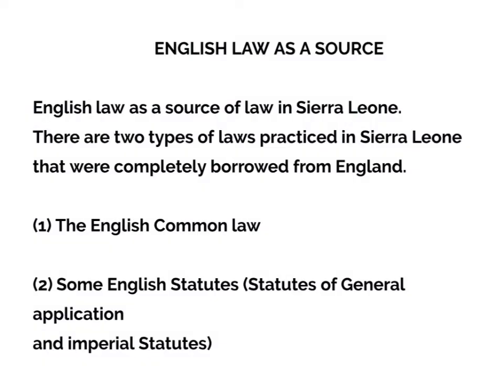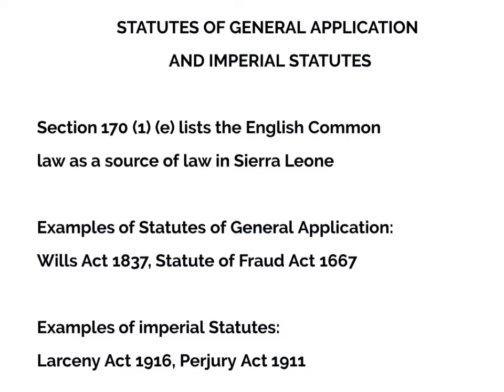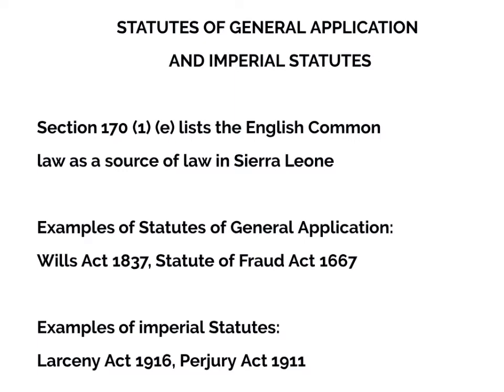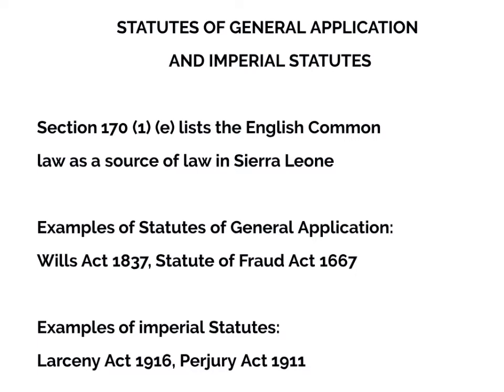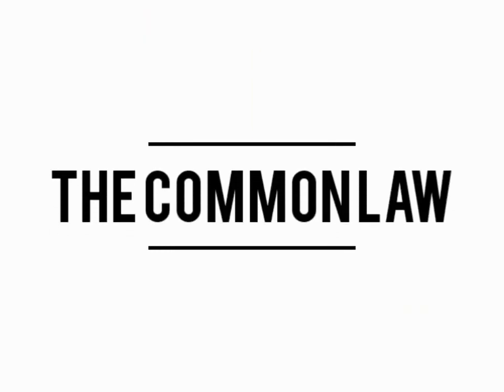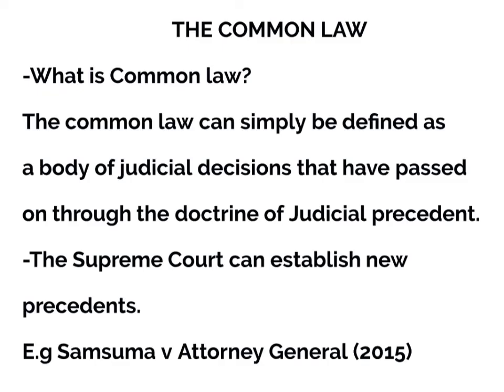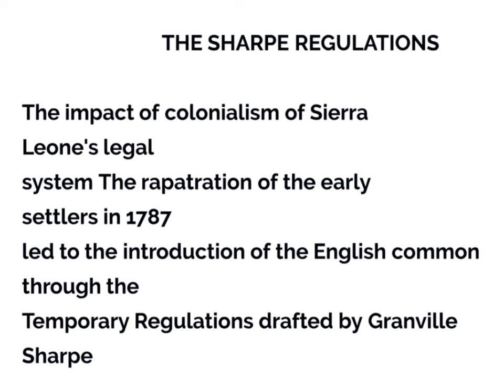The Application of English Law in S/L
TLB Lesson 6